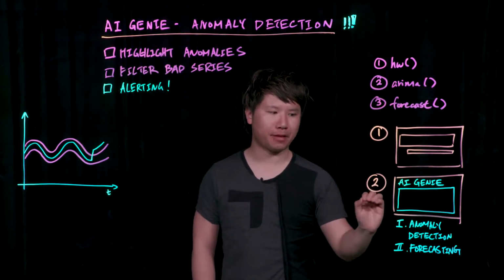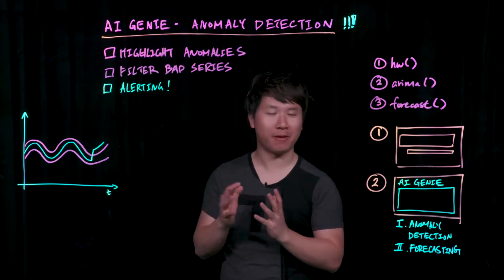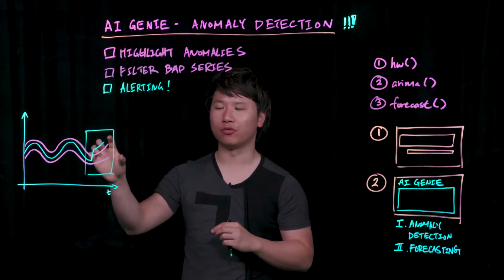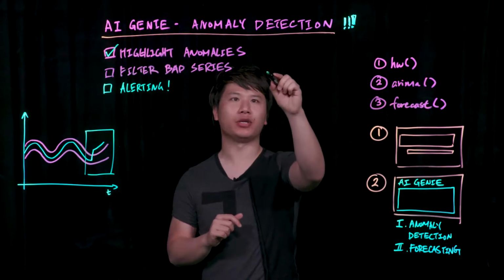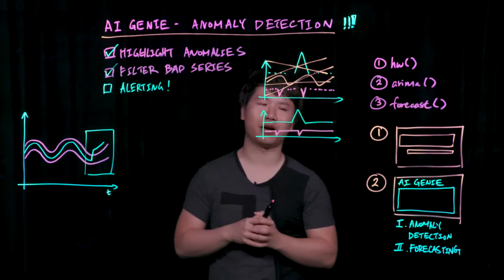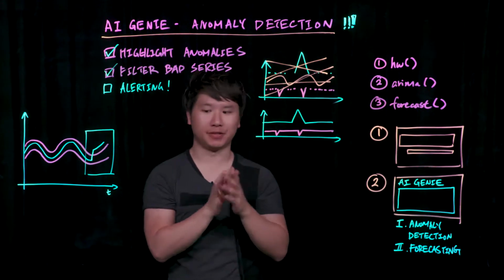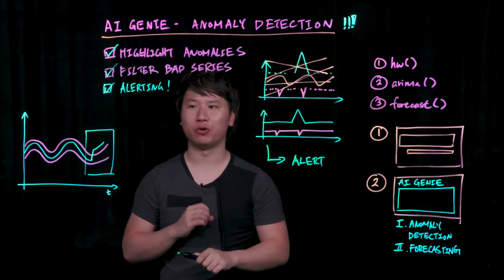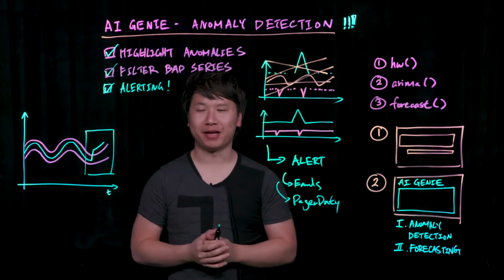AI Genie: Anomaly Detection - Wavefront by VMware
Clement Pang, Chief Architect and Co-Founder of Wavefront, walks us through a new Wavefront feature, AI Genie.  AI Genie is an easy-to-use UI to detect and visualize hidden anomalies and explore future trends, greatly reducing the need for statistical or algorithm expertise from the user.